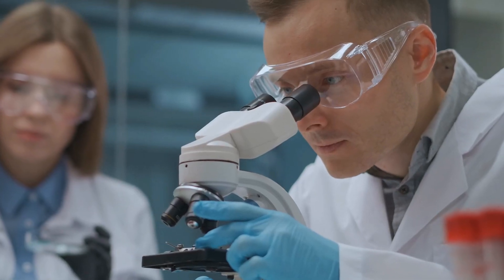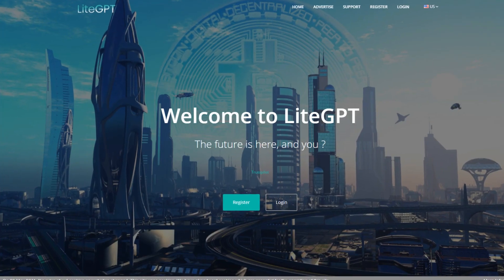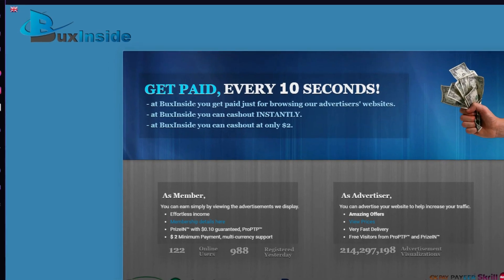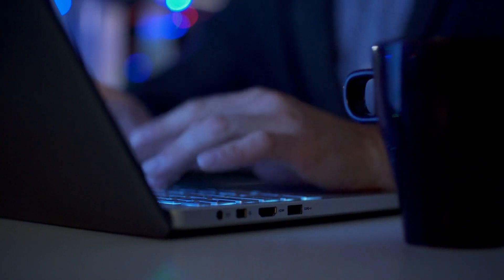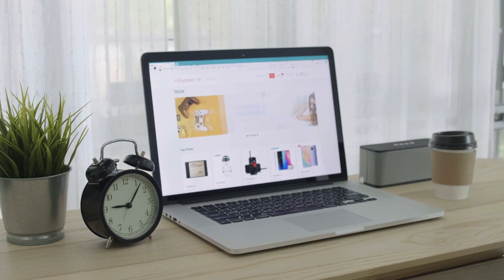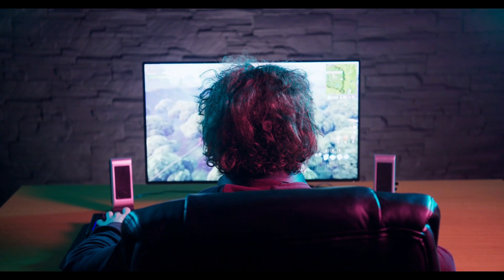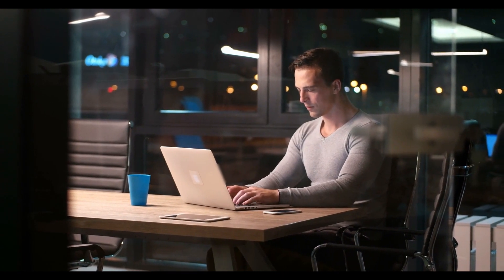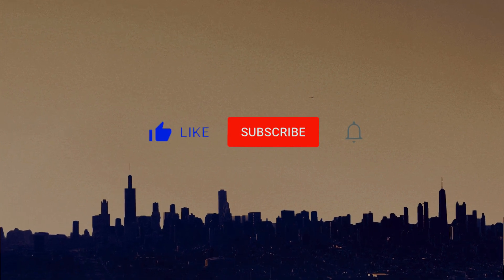Earn $1 EVERY 30 SECONDS FREE APP (Make Money Online 2021)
There are a lot of schemes online that promise you easy money by performing simple tasks on your computer in the comfort of your own home. It's natural to be skeptical of these for many of them are not authentic and turn out to be scams or a waste of time. However this one is for real, if you need any further evidence there is proof of payment on the website too from hundreds of satisfied people from all over the world who have used this trick to rake in some extra cash. These testimonials are very legitimate and clear, they display clearly how much progress you've made on the site too, so you can easily keep track of your earnings and your productivity. Another perk of using this website is the extremely low minimum payout, which is fifty cents, meaning you only need to earn fifty cents before you can withdraw money. This method is very useful if you need money fast.

We'd suggest that you start off by registering for a free account. The best part about this is that this is available in all countries around the world. The signup process is quite routine, you choose a username, then a password and confirm it once, then your email. There will also be a verification button to make sure you are a real person on the web and not just an automated visitor.

Here's the going rate for just how much money you can make. 87 cents for one click, $8.70 for ten clicks, $43.50 for 50 clicks and $87 for a hundred clicks. Not bad, am I right?

Let's get started. First you have to make an account. The name of the website is litegtp. Litegtp is a website that offers its users the chance to earn fast and easy money through several methods which include different downloads, surveys, advertisements and quizzes. The 'gpt' stands for 'get paid to do' meaning you get paid to carry out different tasks. This includes the most basic tasks such as clicking on ads and watching videos. This site is actually affiliated with litecoinads, another platform that rewards people with cryptocurrency for similar tasks.There are many options here but the one that we're telling you about is the PTC and video. PTC is an acronym for 'pay to click.' Meaning you actually get paid to click on a given advertisement or web page. You get paid to watch the video ads or open the website basically, it's like a way of manually driving traffic up. There is also the option of using different languages including Portuguese, German, French, Russian and of course English.

Now there is a second website we really recommend you also register for. It's called buxinside.com.The reason for this is that the more websites you use, the more ads you can view, meaning the more money you're going to earn. Again, here you will be paid every ten seconds and again, there are lots of testimonials of payment proof that you can view to see for yourself that this is totally legitimate. All of these are from different parts of the world too.

We show billionaire lifestyle  to give you motivation for 2020. Luxury lifestyle videos of successful people is the best way to get inspired and motivated to create billion dollar wealth. Life of a billionaire is full of beautiful women and fast cars. For us, success is living a billionaire life with motivation, to make 2020 the best year of your life!